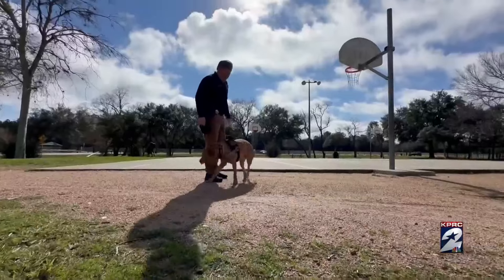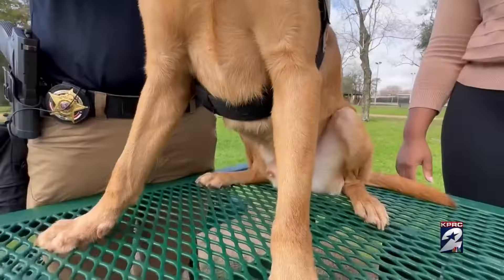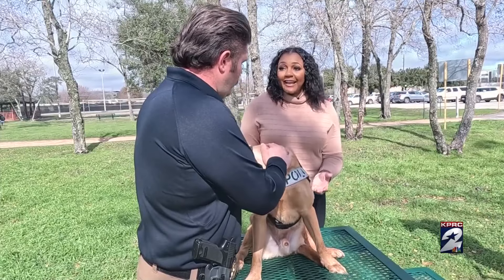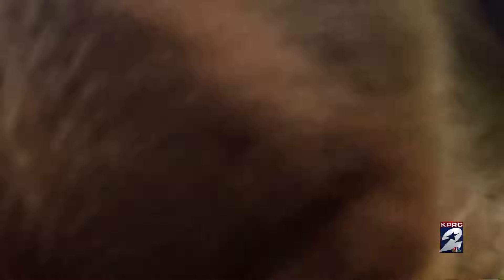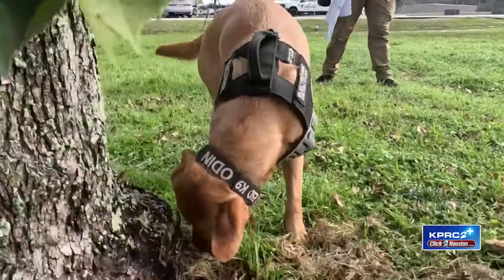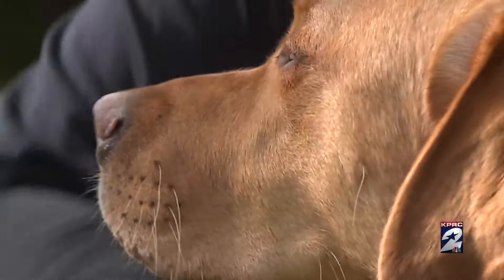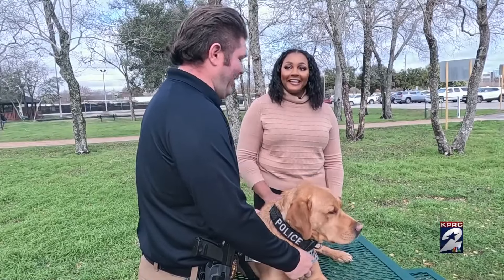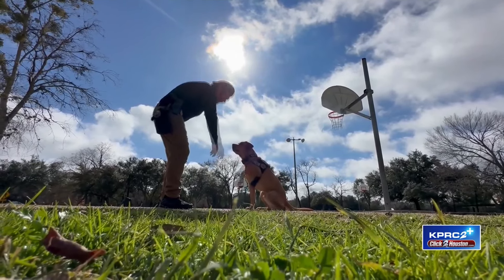Odin the electronics-sniffing Labrador: Unleashing justice on school bathroom spies